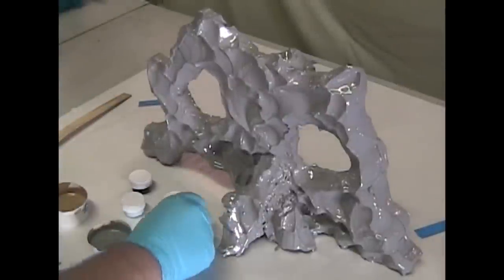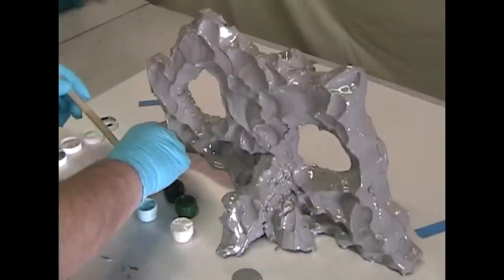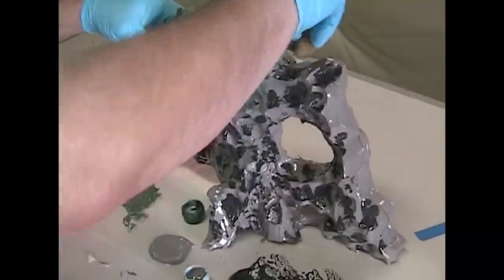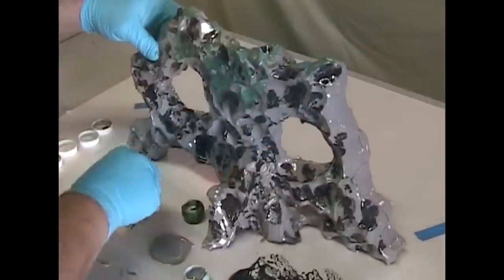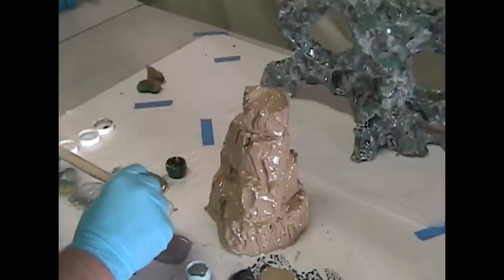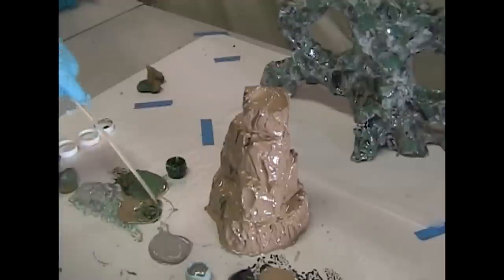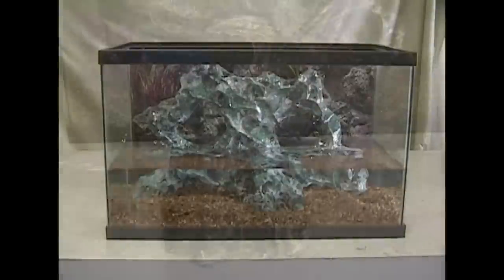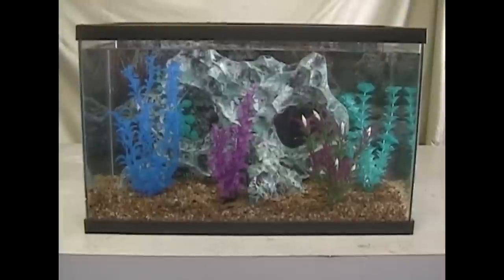Creating Faux Rock for Aquariums Part 4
Once the faux rock has cured over night, it will be easy to apply some texture effects.  Small amounts of Pond Shield can be used to dab various spots on the faux rock to create depth.  Use darker colors in more recessed areas and lighter colors on edges.

Do not be afraid to over lap colors and allow one color to bleed through another.  This will make the end result look more realistic.

The colors chosen for this particular faux rock piece are meant to compliment the color of the plants that will be placed inside the aquarium around the rock.  We used blues and greens as highlight colors to accomplish this.

Once the faux rock has been completed and has cured for at least 24 hours, it can then be glued in place.  Be cognizant that the faux rock is made of foam and the foam is going to want to float.  A good, non-toxic adhesive will be needed to keep the faux rock from detaching from the glass after the water is added to the aquarium.  be sure to allow the adhesive to cure completely according to the instructions included with the adhesive you purchase.

Add gravel around the faux rock and slowly add water.  Once the water is close to the top, plants and such can be added.